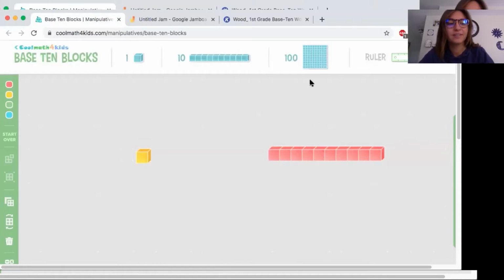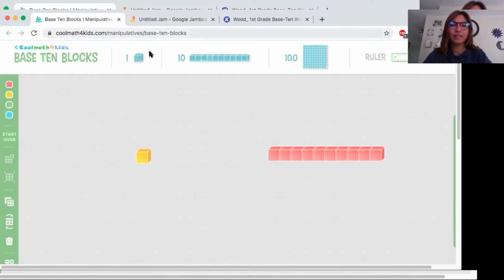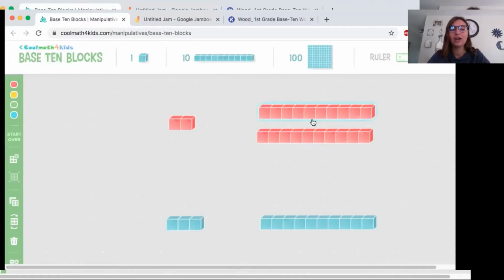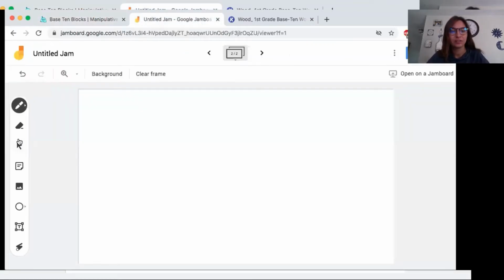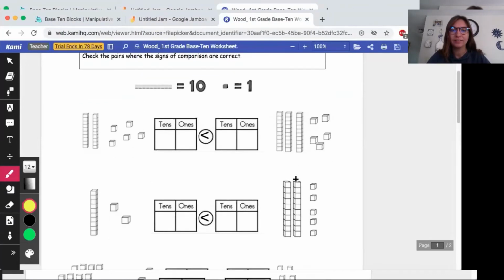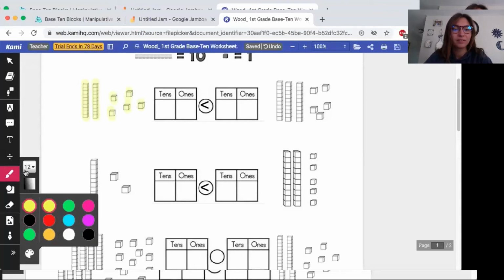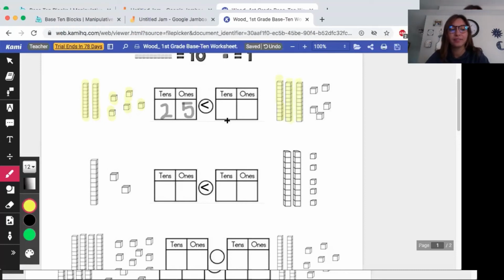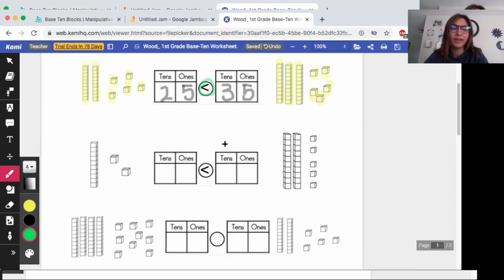ED5730: Number and Operations (1st Grade) Representing and Comparing Numbers using Base-Ten Blocks